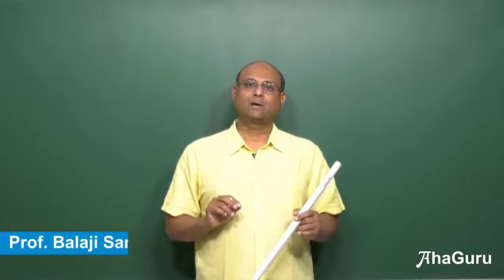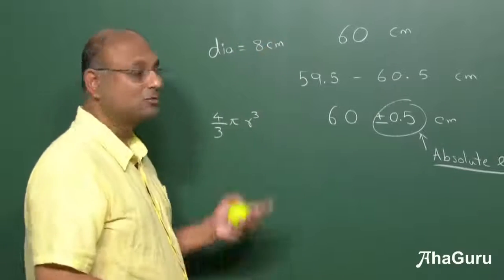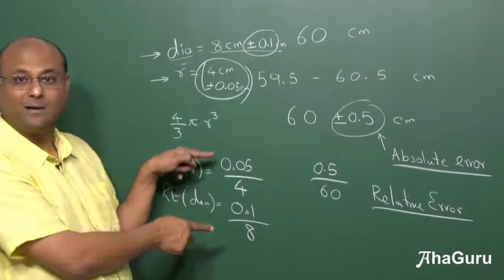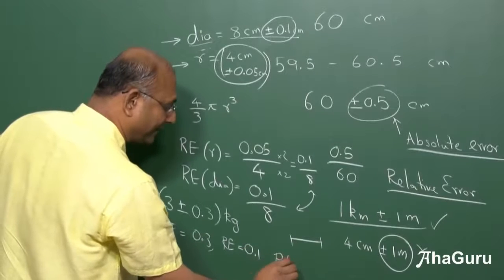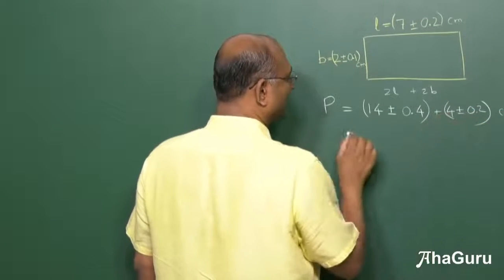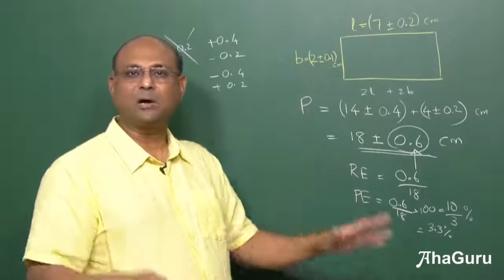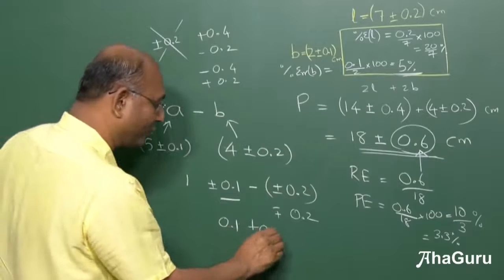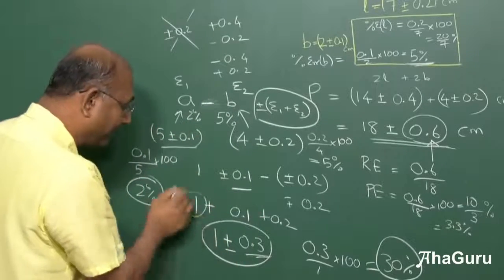Units And Measurements class 11 Physics (Dimensions) chapter 2 CBSE|JEE|NEET ncert physics lesson2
Class 11 Chapter 2 Units And Measurements is An Underrated Topic, It covers about the SI units, plane and solid angle, parallax method, accuracy and precision of instruments, errors in measurements,
Systematic errors, Random error, absolute error, significant figures, dimensions of physical quantity, dimensional analysis, examples 2. , Exercises of chapter 2

One of the most important jee concepts and questions are asked more frequently from this topic. People tend to confuse in this topic

✓solve ncert
✓solve pyqs